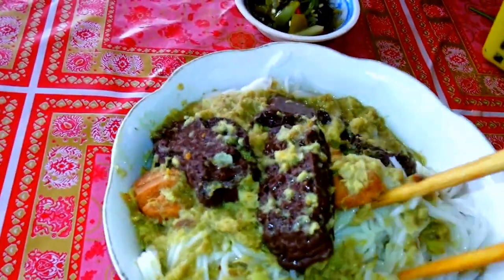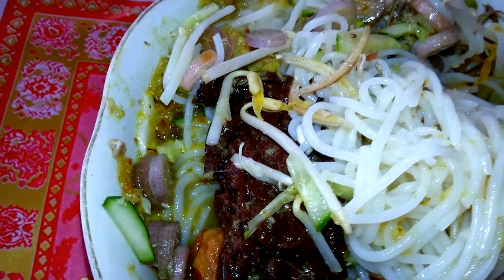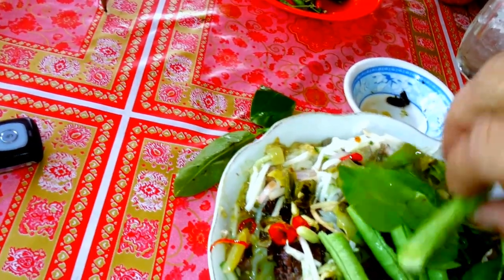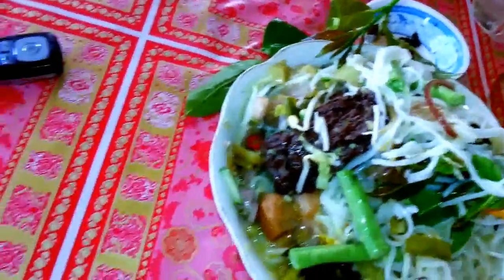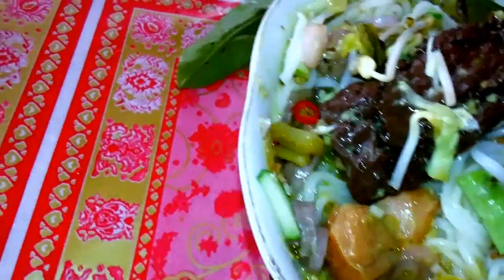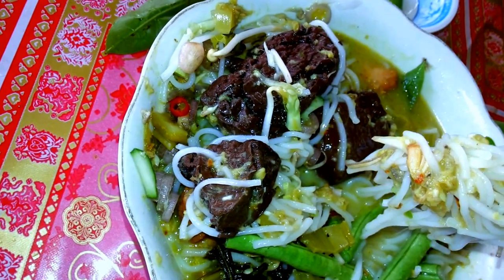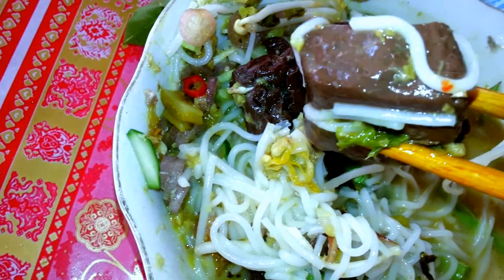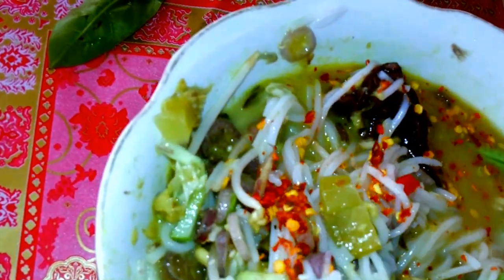Asian Traditional Food - Herb, Fish Soup Noodles - A Healthy Recipe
Cambodian traditional noodles, a healthy recipe for many Cambodian, are ones of the popular food in Phnom Penh. They are available almost everywhere in Cambodia.

Some Phnom Penh Attractions

Wat Phnom (Wat Phnom Daun Penh)
Wat Phnom, the namesake and symbol of the capital city of Phnom Penh, sets prominently atop an artificial 27 meter hill (or 'Phnom') in the northeastern section of the city. Legend has it that Daun Penh, a wealthy widow, retrieved a large koki tree trunk from the river. She had hoped to use it for a house, but inside a hollow of the trunk, she found four statues of the Buddha. She then ordered for a section of her property to be elevated for a small shrine to be erected to revere the statues. This became a sacred site and people started to settle around the hill; eventually, this became the city it now is. It is here that the city gets its name: ‘Phnom’ means hill in Khmer and ‘Penh’ is of course the name of the lady.

Royal Palace
The Royal Palace of Cambodia is a complex of buildings, even though it is generally understood to be the royal abode of the King of Cambodia. The compound was the citadel of King Ponhea Yat (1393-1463) and rebuilt to its present state in 1886, when King Norodom (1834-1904) relocated the royal capital from Oudong to Phnom Penh. The buildings with beautiful towering spires are a great example of classic Khmer architecture found in Cambodia today.

Along with numerous other interesting buildings, within the 183,135 square meters (421m x 435m) compound is The Khemarin Palace, also known as Prasat Khemarin or the "Palace of the Khmer King." This is officially the residence of His Majesty, King Norodom Sihamoni.

Silver Pagoda
The Silver Pagoda, also known as the Preah Vihear Preah Keo Morokat (the Emerald Pagoda) to Cambodians, lies within the grounds of the Royal Palace, which is situated near the banks of the Mighty Mekong.

Originally a wooden structure, the palace was initially constructed in 1892 during the reign of King Norodom, but rebuilt to its present grandeur by King Norodom Sihanouk in 1962. The king spared no effort to make this a true embodiment of brilliant Khmer art. More than 5300 pcs of 1.125 kilo silver tiles are used to cover the floor of the Silver Pagoda, and the silver pieces collectively weigh over six tons.

National Museum
The National Museum of Cambodia in Phnom Penh is the country’s leading historical and archaeological museum. It was officially inaugurated by King Sisowat in 1920.

Independence Monument (Vimean Ekareach)
Independence Monument (Vimean Ekareach) built in 1958 as a memorial to Cambodia's war dead and to celebrate independence from foreign rule, the monument stands majestically on the intersection of Norodom Boulevard and Sihanouk Boulevard in the centre of the city. It is designed by the influential Cambodian modern architect Vann Molyvann in the form of a lotus-shaped stupa in the same style seen at the great Khmer temple at Angkor Wat and other Khmer historical sites.

Phsar Thmey (Central Market)
Phsar Thmey, also known as Central Market, is a unique colonial style building constructed in 1937. The location where the Central Market now sits was once a swamp area and occupied by a lake known as Beng Decho. Today, this beautiful market has become a prominent landmark in Phnom Penh. In the Khmer language, Phsar Thmey literally means ‘New Market’.